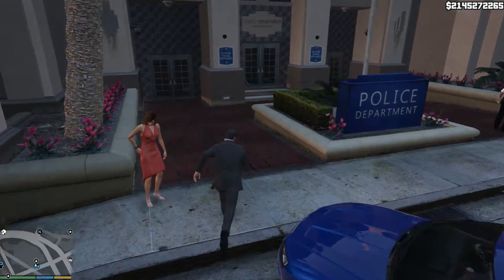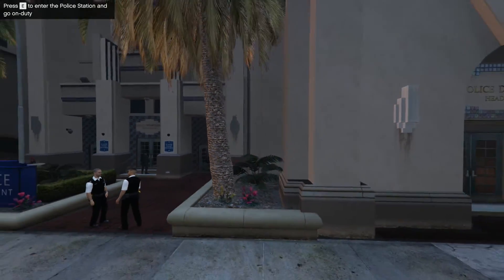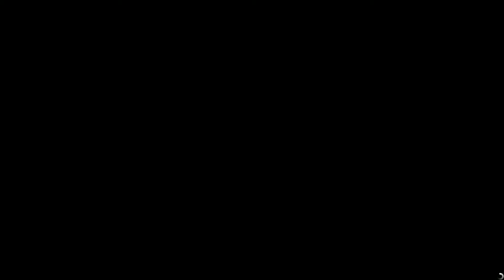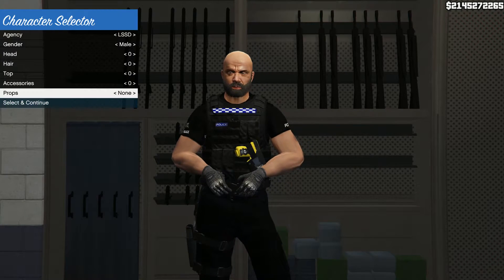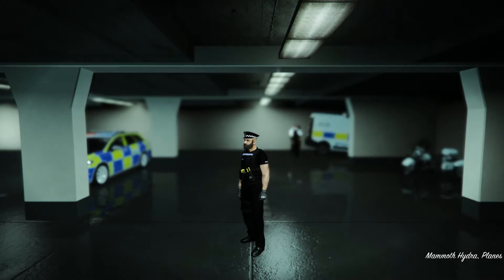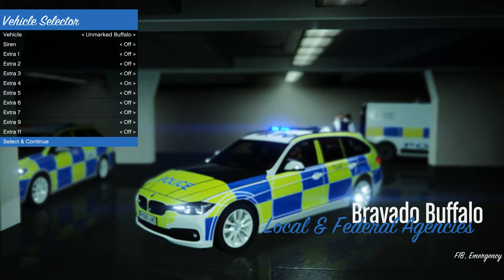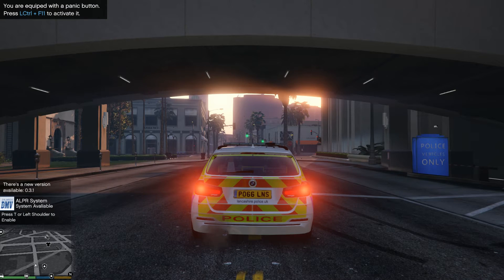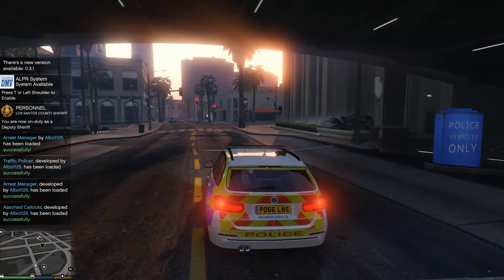UPDATED Tutorial - How to start LSPDFR 0.3.1 up properly - GTA V (JUNE 2019)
This is a swear free video
(No in-game or out-game swearing)